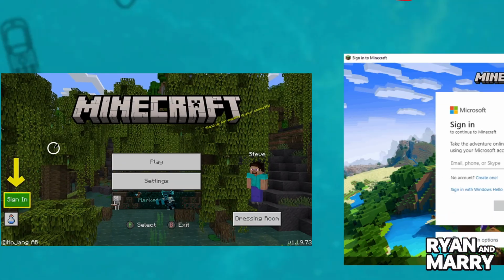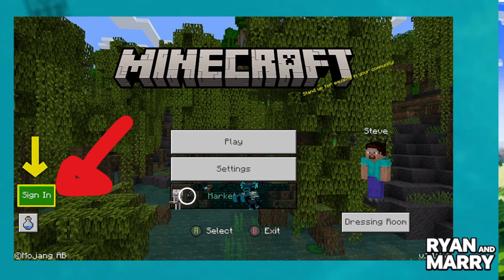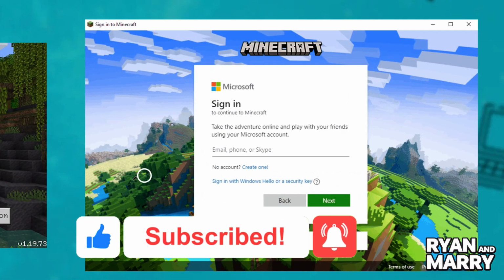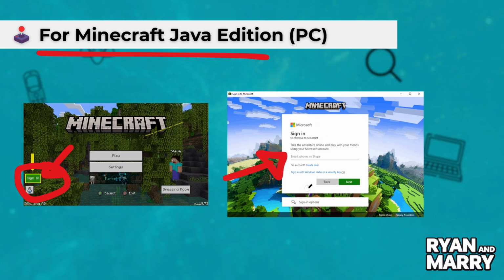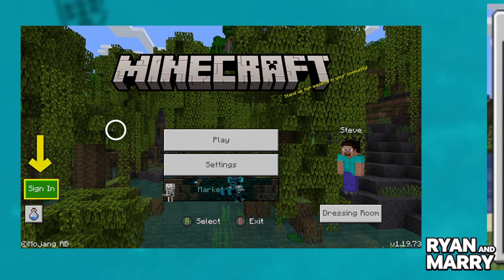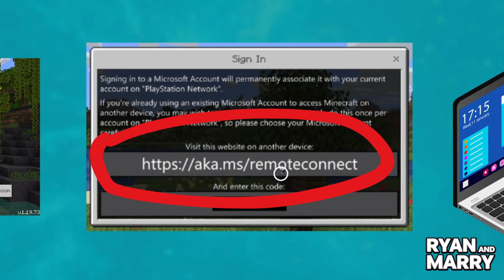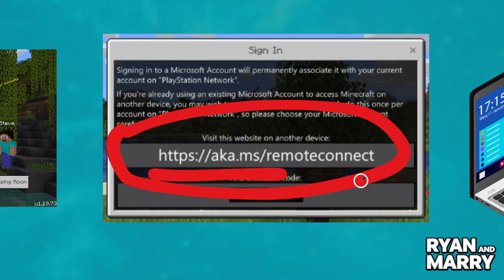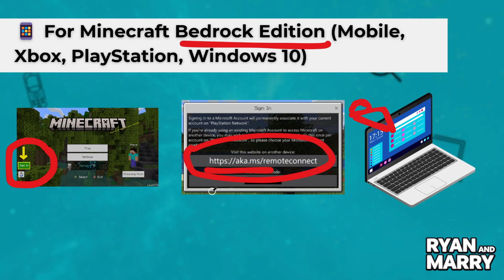How To Connect Minecraft to Microsoft Account (2025) - Step by Step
In this video, I'll clarify your doubts about how to connect minecraft to microsoft account, and explore if it's possible to accomplish this.

Should you have further inquiries regarding minecraft to microsoft account how to connect, feel free to drop them in the comments section below!